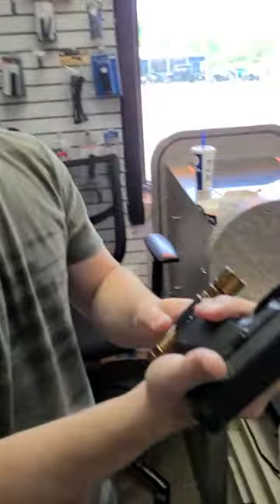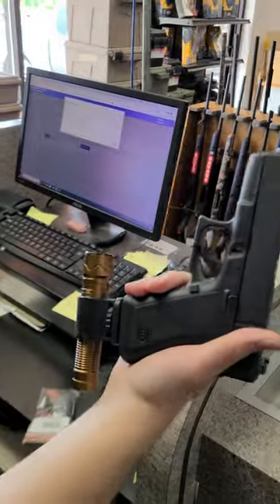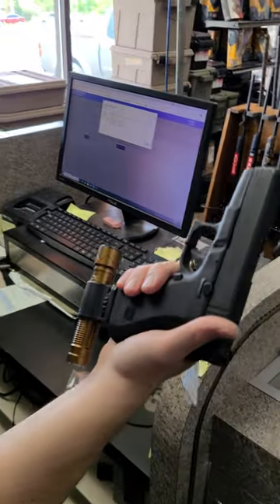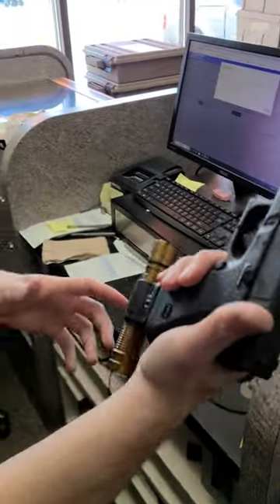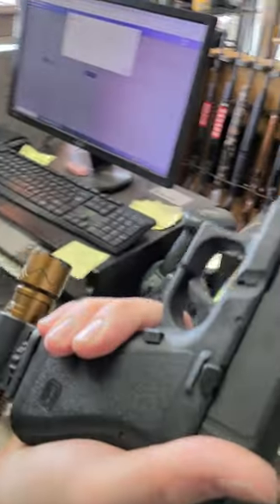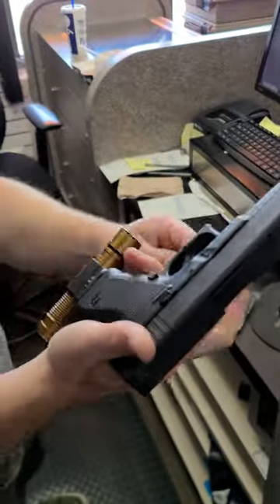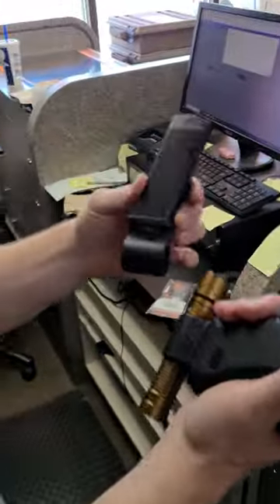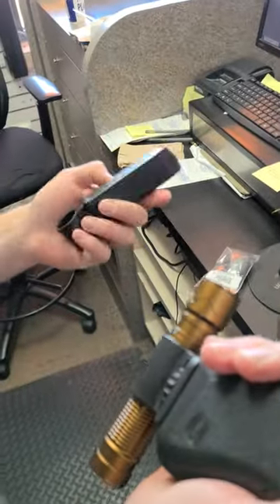THE FUTURE OF WEAPON LIGHTS